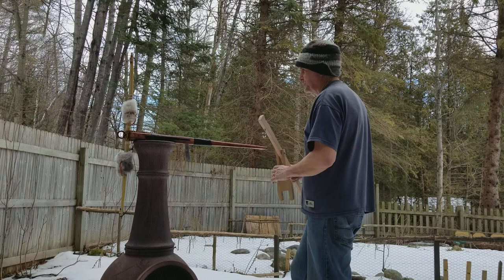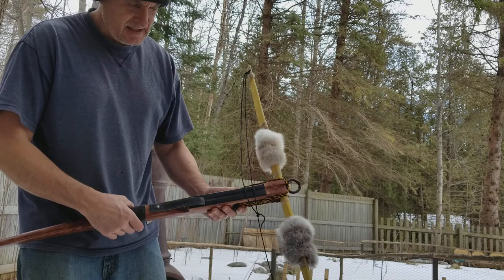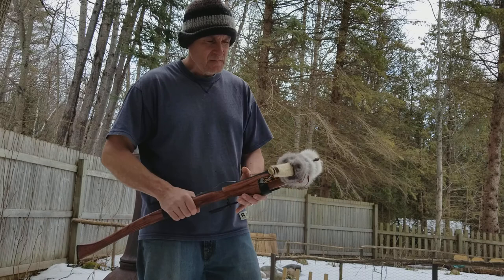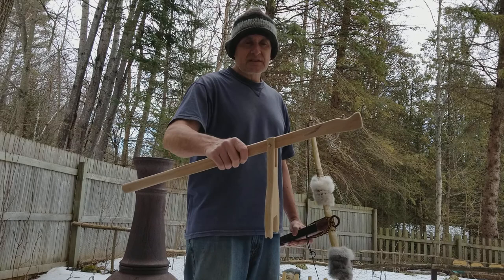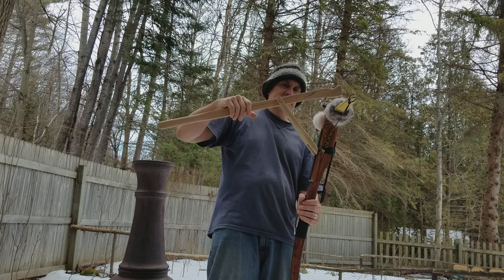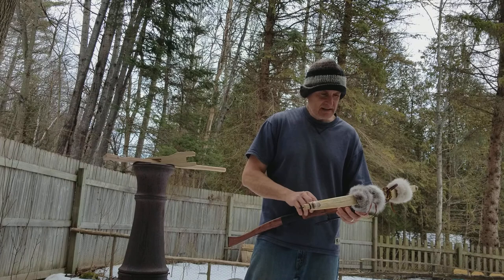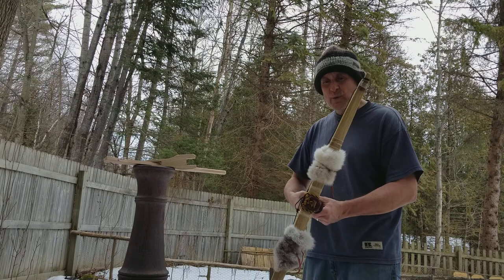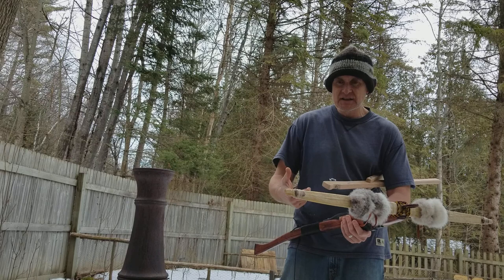Osage/Sinew Crossbow's Cocking Lever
I guessed at the dimensions of the cocking lever and came pretty close. All I have to do is move the pivot point, although I can easily picture curving the longer piece to make cocking easier, and changing the shape at the pivot point to allow it to fold flat. !